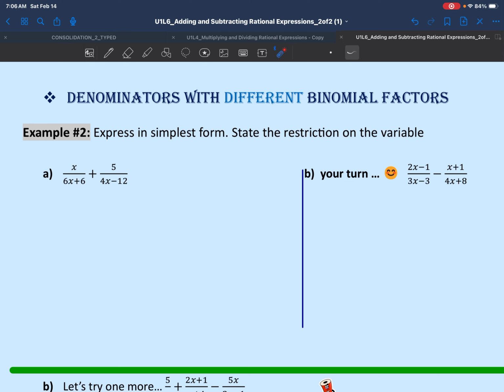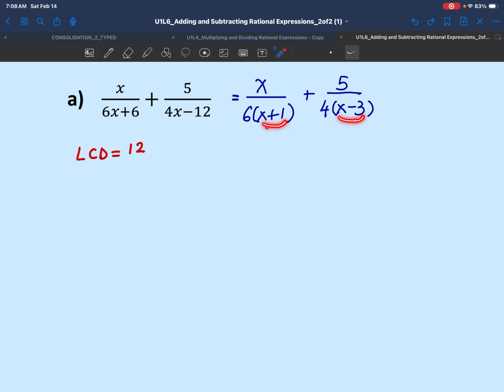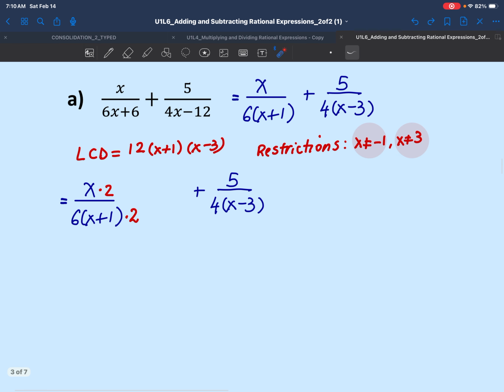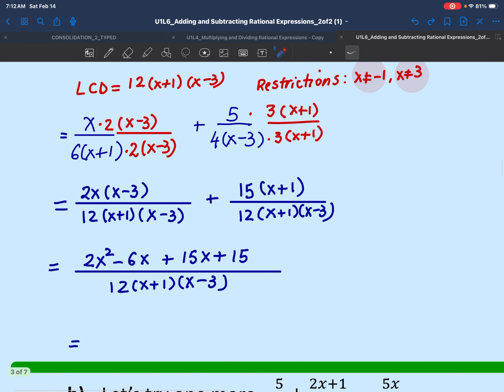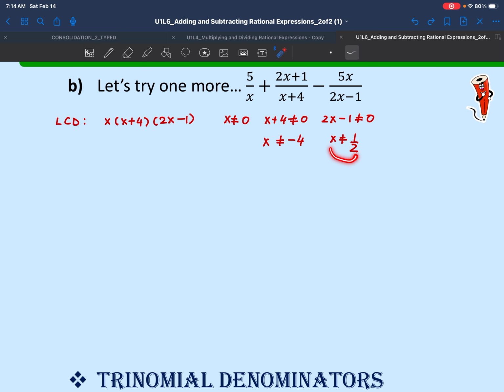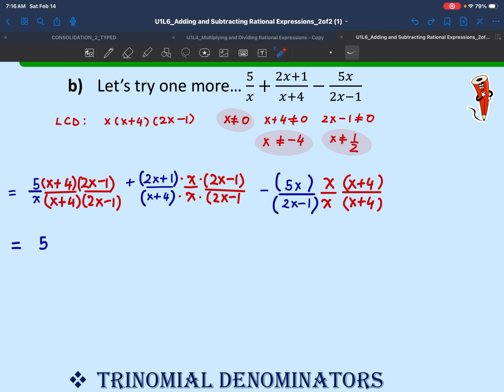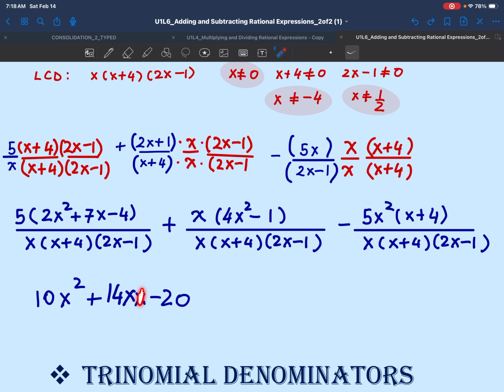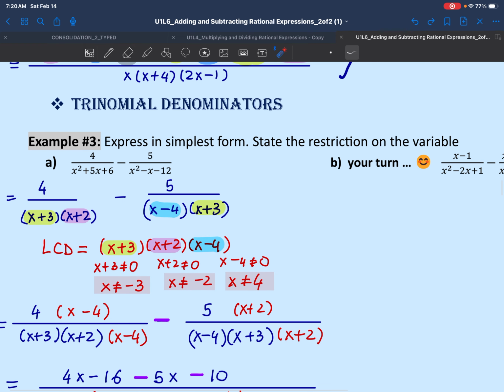Adding and Subtracting Rational Expressions with Different Binomial Denominators